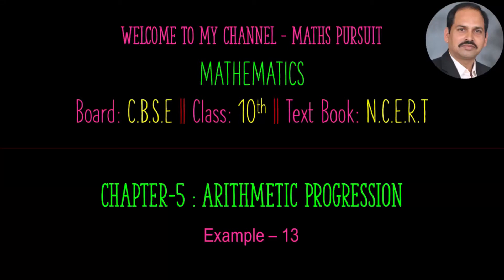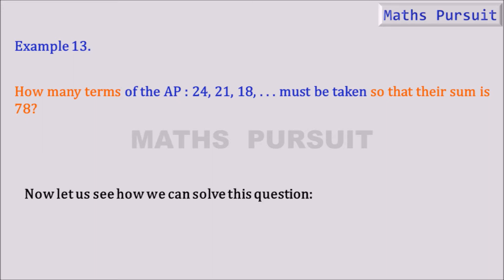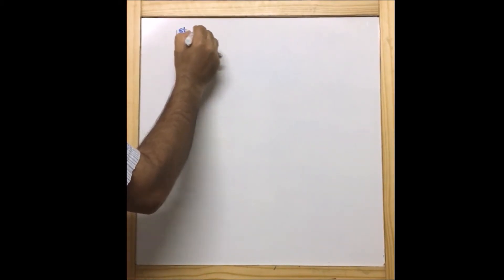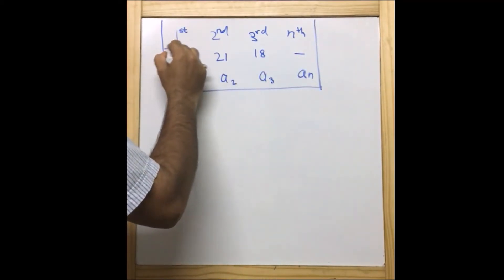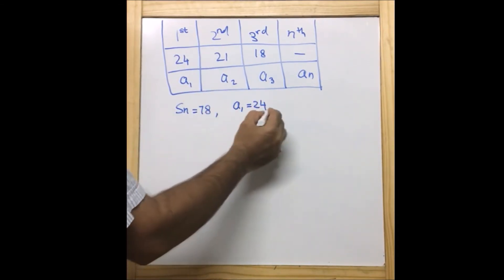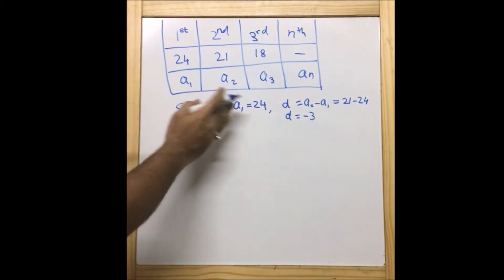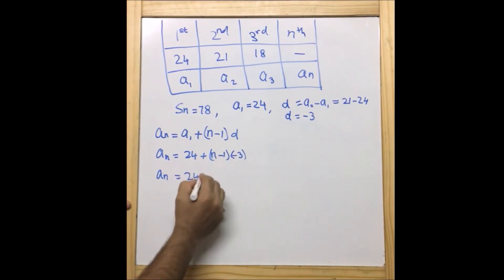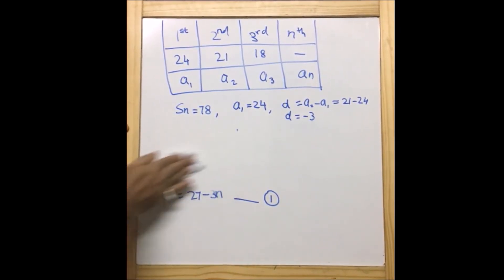Example-13. How many terms of the AP : 24, 21, 18, . . . must be taken so that theirsum is 78?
CLASS-10TH || CBSE || NCERT BOOK || ARITHMETIC PROGRESSION || EXAMPLE-13

How many terms of the AP: 24, 21, 18, . . . must be taken so that their sum is 78?